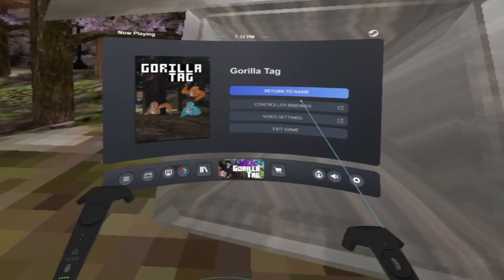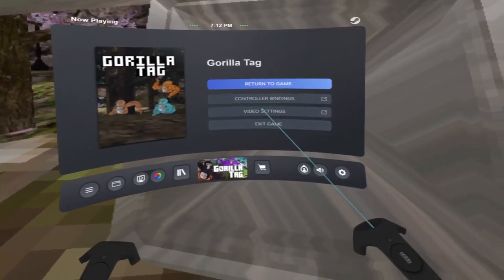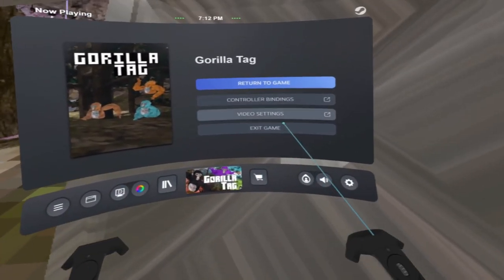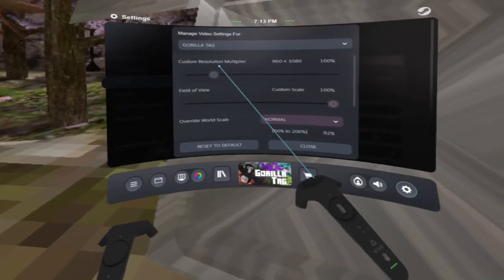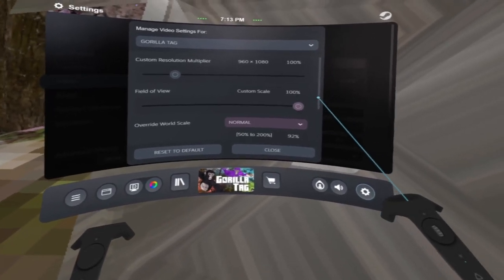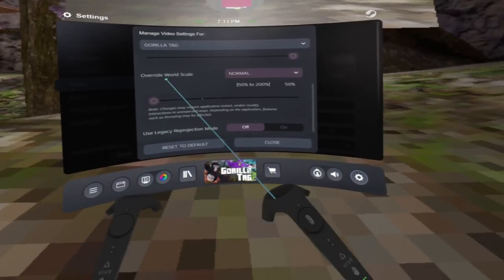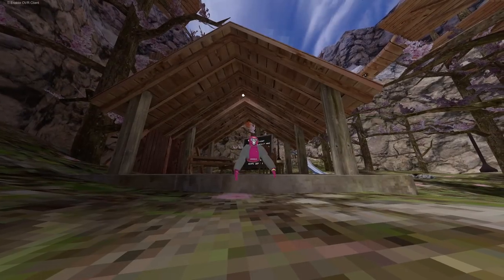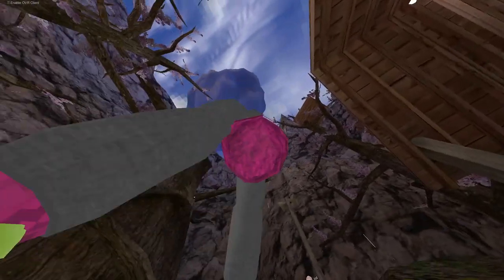How to get LONG ARMS In Gorilla tag [REUPLOAD]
FOR A COOKIE! REAL! OMG!
Gorilla tag, But With Long Arms?
I USED A MOD

Gorilla tag, But Im a SPIDER?

Tags Ig?